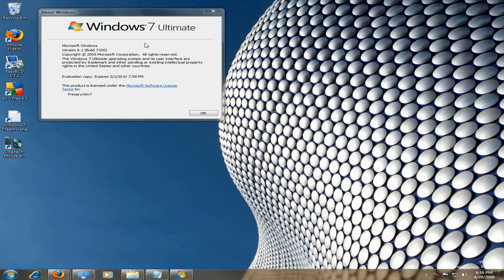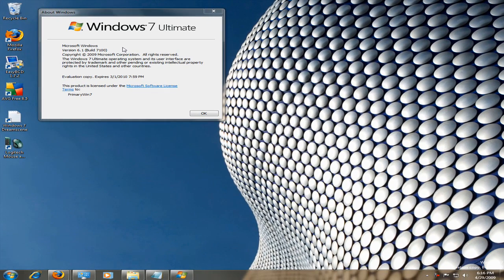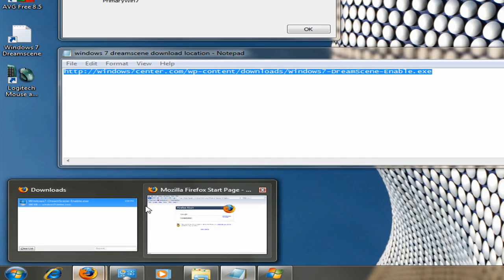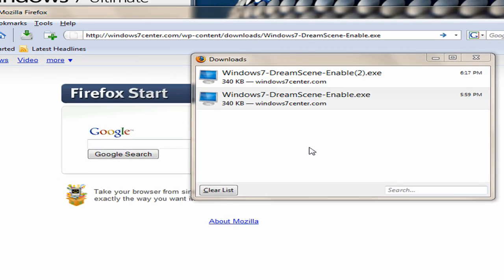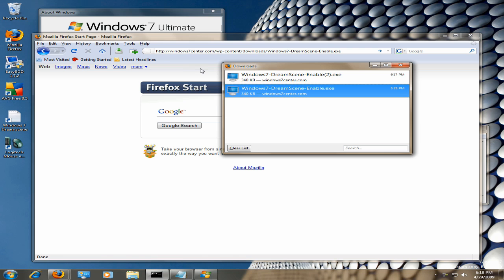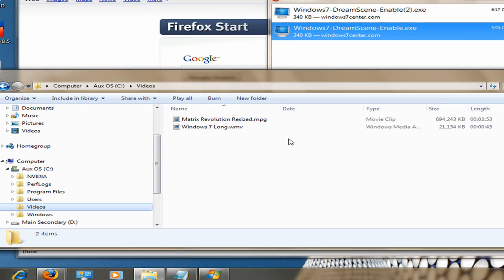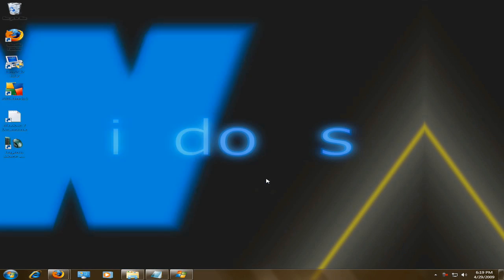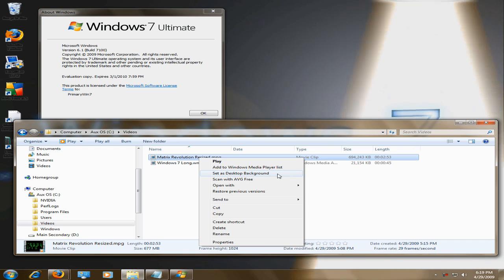Windows 7 Dreamscene - Using A Video As Your Wallpaper (Narrated)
BOTH SETS OF FILES HAVE BEEN TAKEN DOWN. I'LL LEAVE THE VIDEO UP. MAYBE YOU CAN FIND AN ALTERNATIVE LOCATION TO DOWNLOAD THE FILES. MAYBE USE THE VIDEO AS A REFERENCE. THNKS

This is a quick look at getting and installing Windows Dreamscene for Windows 7. This allows you to set a movie or video clip as the background of your desktop.

!!! "If you have a problem ctrl+alt+delete and restart your computer" !!!

*Only works with .wmv and .mpg files*

TESTED ON: x86 and x64
-seems to make desktop icon text clear. I'll post an updates if this is fixed.

x64 (See readme.txt for instructions)

AUDIO TRACK: Crunk-A-Lot-Music

By TheFireBeats:
To fix and resolve the desktop icons' text not visible, hidden or transparent issue, follow these steps:

1. Right click on Desktop, and select Personalize.
2. Switch back to default Windows 7 Aero Theme. The desktop background will be reset to default wallpaper.
3. Set the video clip as DreamScene motion desktop background again. The desktop icons' text will remain visible in white color font.

Alternative method:

1. Right click on Desktop, and select Personalize.
2. Go to Desktop Background section at the bottom.
3. Under Picture Position drop down menu, select Fill.
4. Click on Save changes button. The desktop background will be reset to default wallpaper.
5. Set the video clip as DreamScene motion desktop background again. The desktop icons' text will remain visible in white color font.